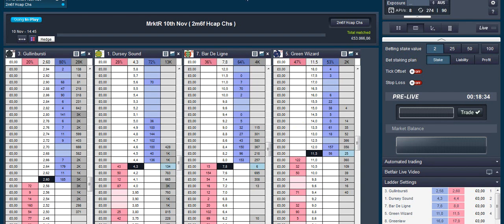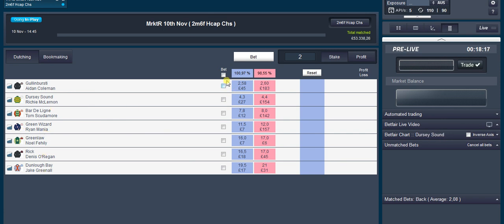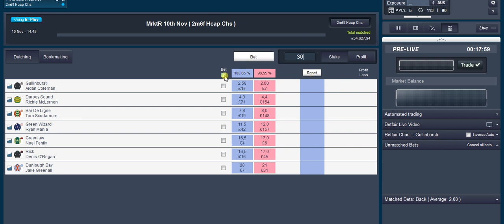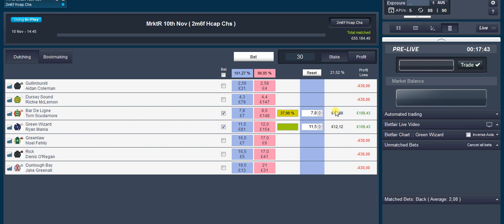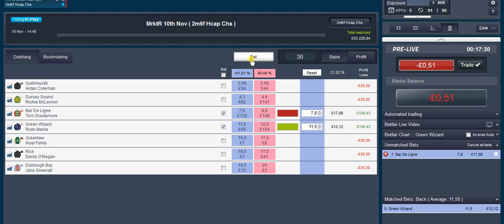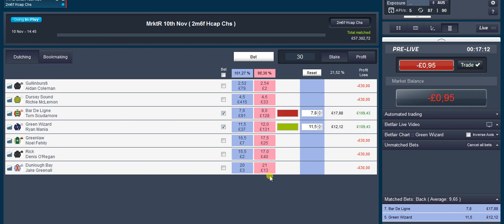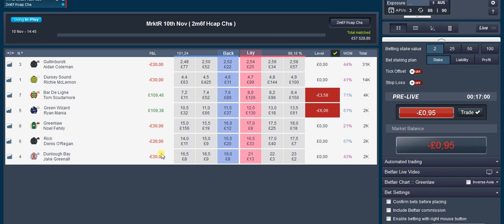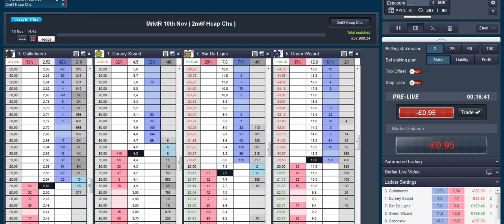how to dutch horses on traderline